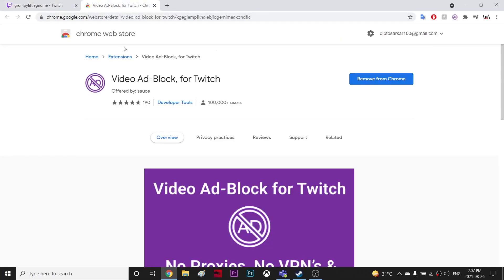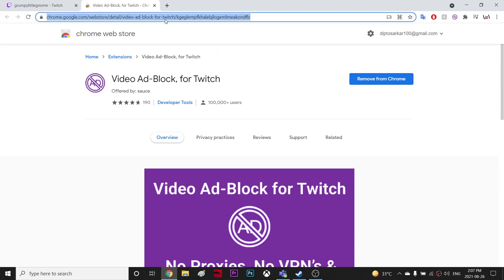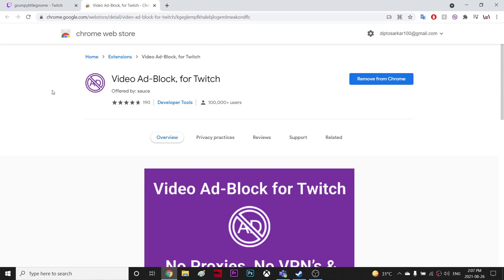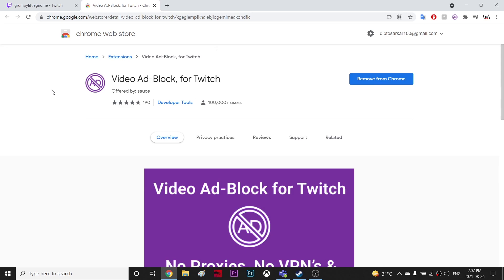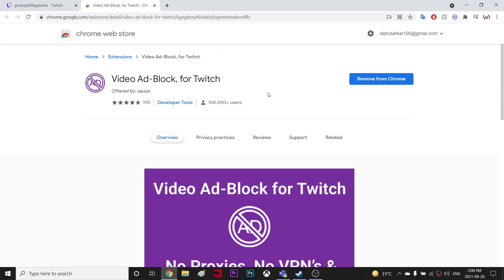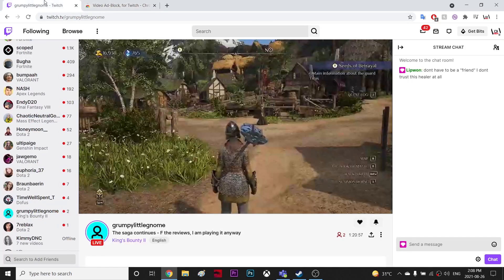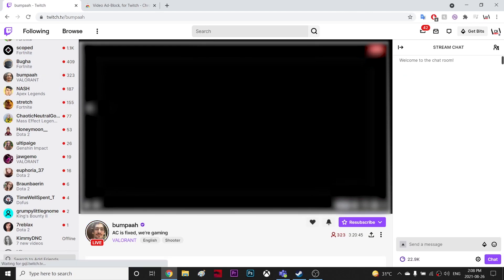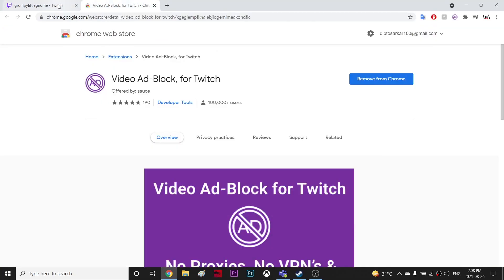How to block ads on Twitch 100% Works - Block Twitch Advertisement